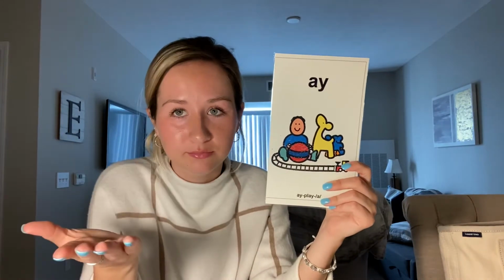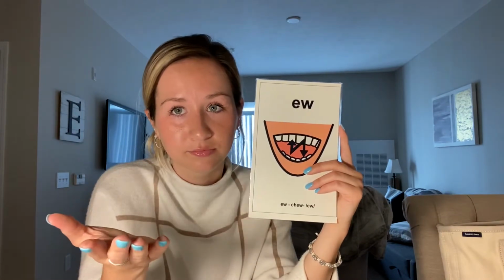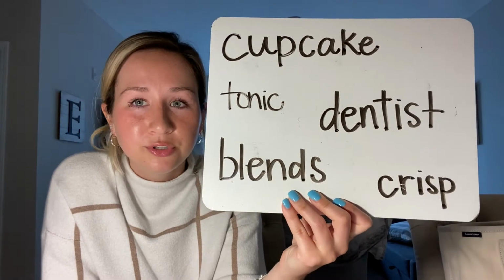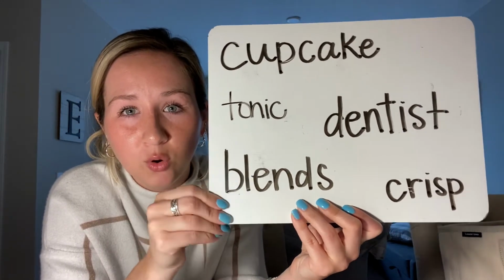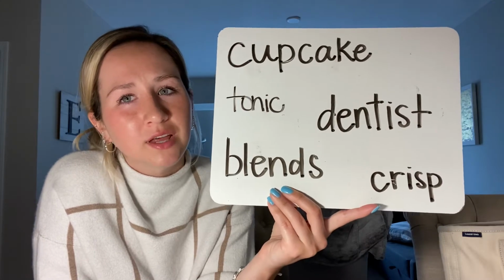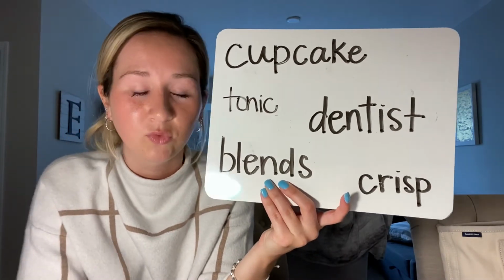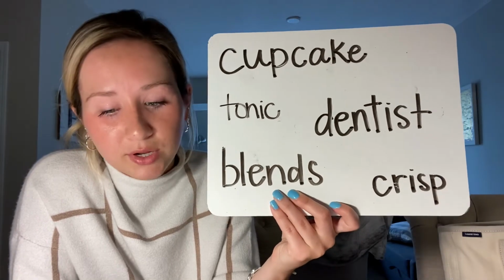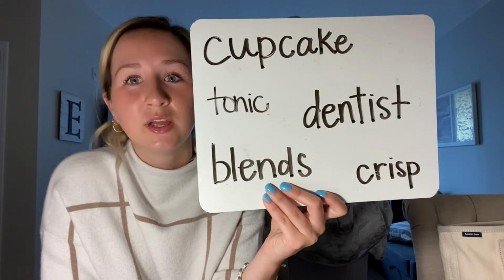Friday Fundations!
Don’t forget to log on to the Show What You Know and fill that out!!! I miss you guys so much!!! 💛 Love, Miss Adams